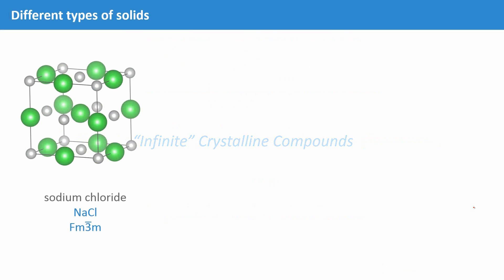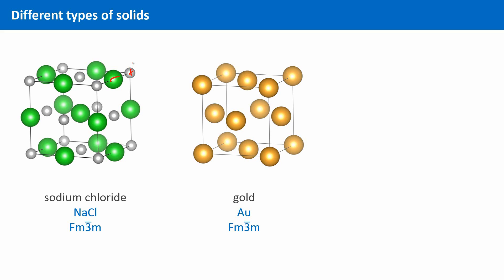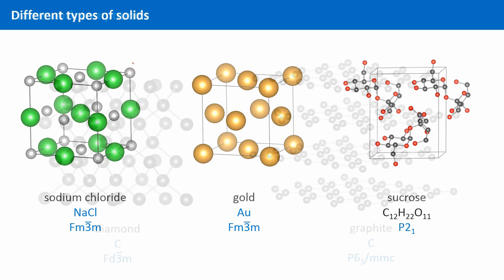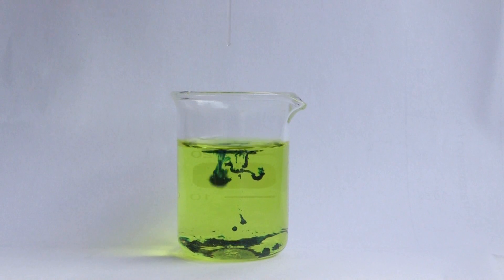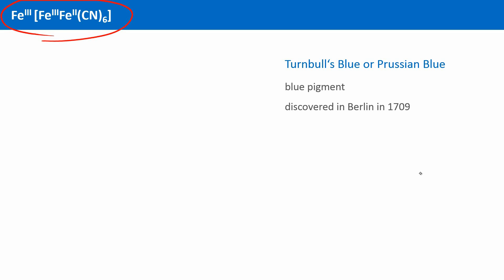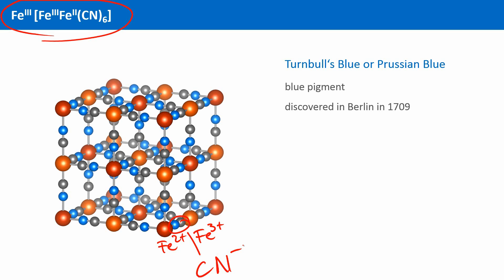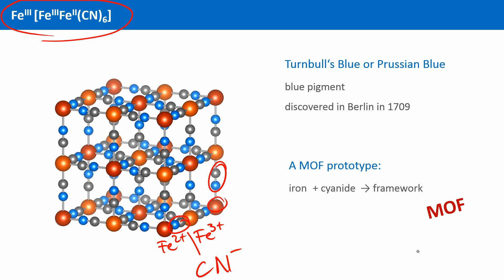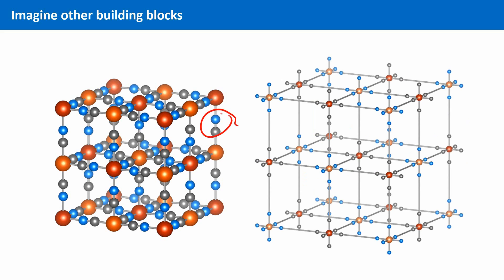Unit 6.2 - "Infinite" Crystalline Compounds